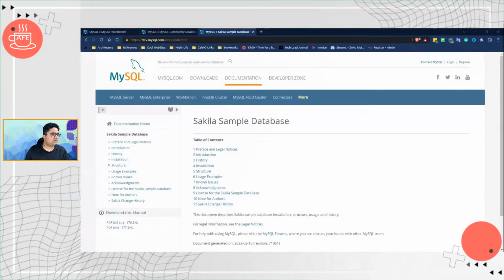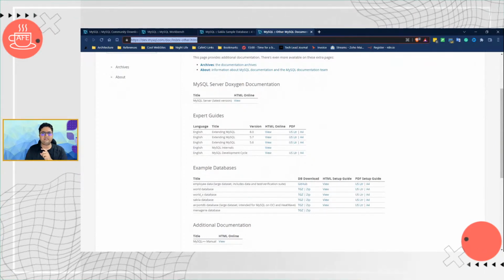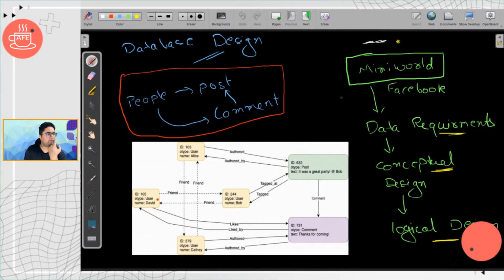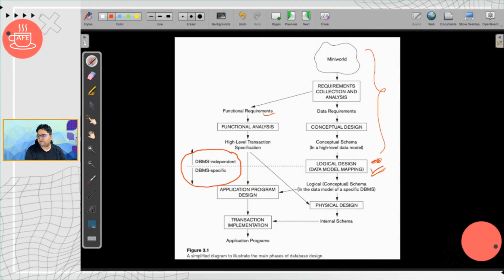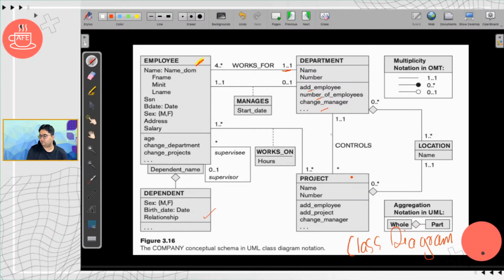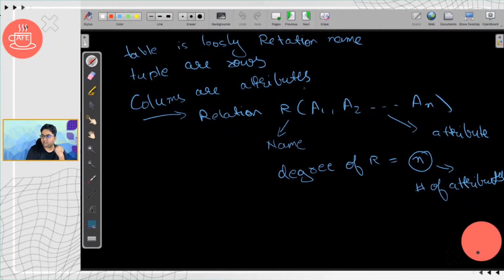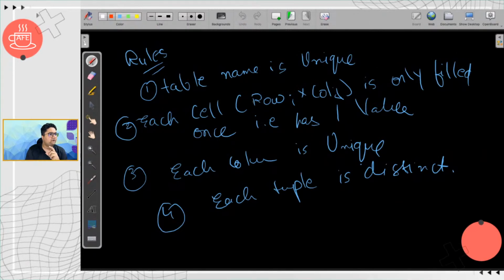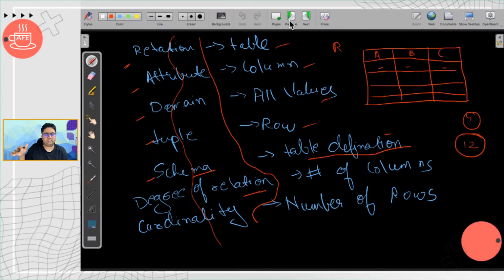🔴 #6 - Database Systems - Logical Design & Relational Data Model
In this video, we'll cover the logical design and relational data model for a database system. We'll start by discussing the purpose of a database system and the different types of databases. Next, we'll talk about the logical design for a database system. Finally, we'll discuss how to create a relational data model for a database system.

◇ Logical Database Design
◇ Relational Data Model
◇ Constraints
◇ Normalization

CafeIO is a place to talk about my affairs with technology. We cover lots of cool stuff such as Machine Learning, Data Science, and Cloud Computing.